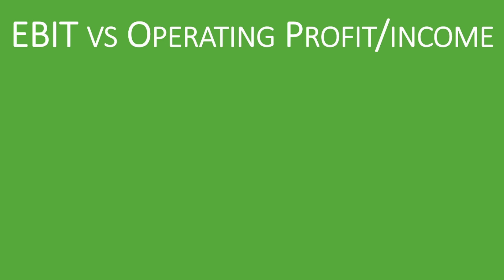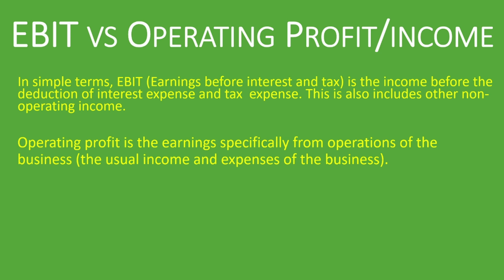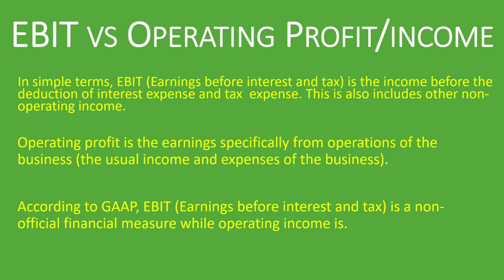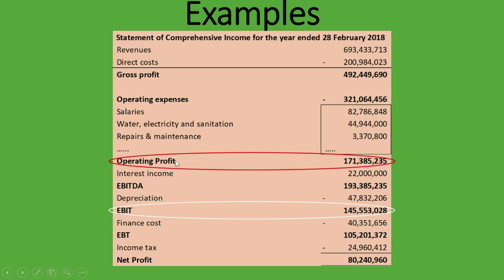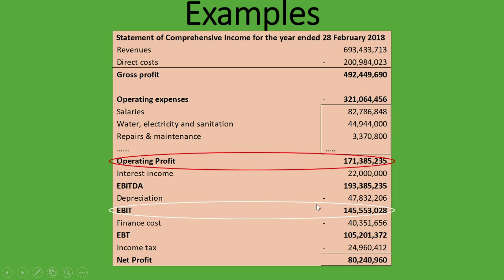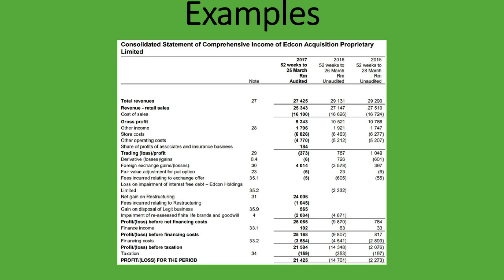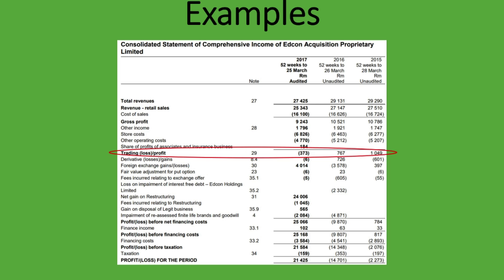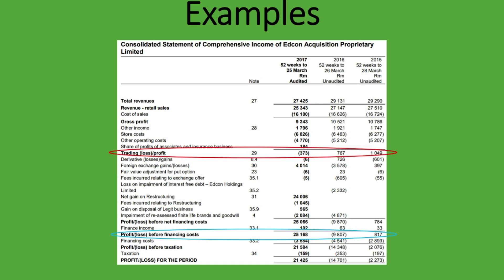EBIT vs Operating Profit | Explained with Examples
In this lesson, we explain EBIT (Earnings before interest and tax) and Operating Income / Operating Profit. We look at the differences between EBIT and Operating Profit using examples in the Statement of Comprehensive Income (Income Statement).